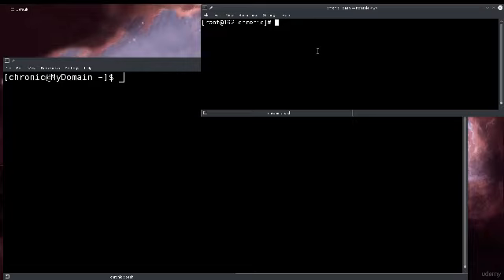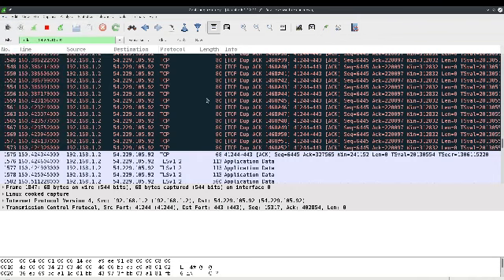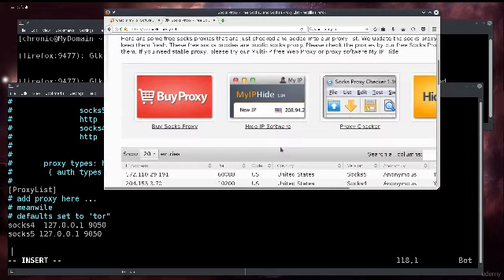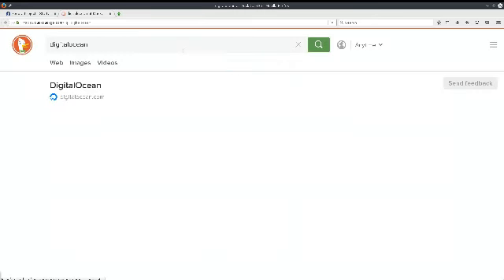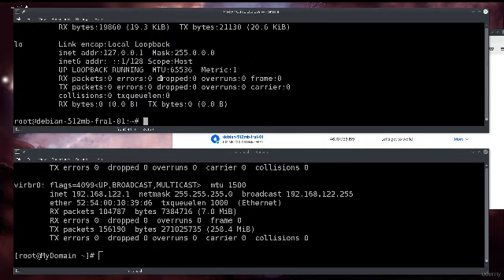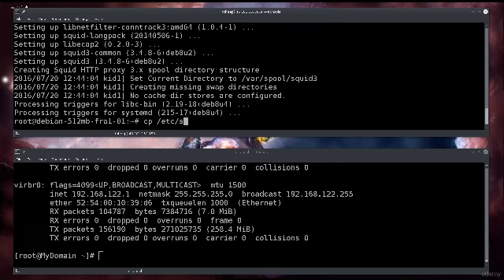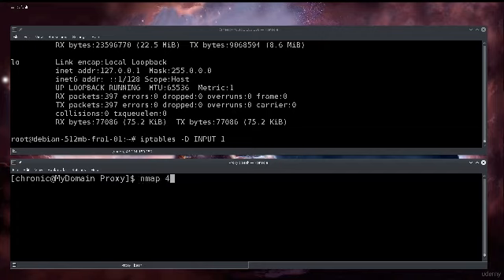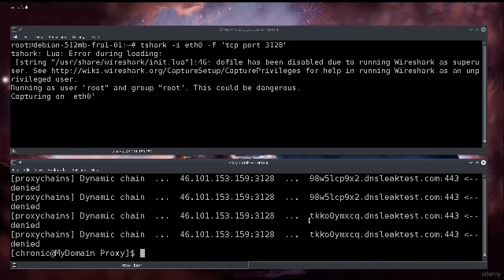How to setup proxy server | Ethical Hacking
Now, I run Learn & Earn by Nabeel to save you time and costly mistakes.

I share:
🔷 Proven Systems: The exact methods I used to build my online income.
🔷 Deep-Dive Analysis: On platforms like YouTube, freelancing sites, Fiverr, Amazon, and more.
🔷 Mindset Shifts: The crucial non-technical skills needed to succeed.
basic computer skills to learn
how to make tiktok ads for dropshipping
the fun way to learn cyber security
types of ads in digital marketing
how to learn digital skills at home
what is digital marketing and its types
cybersecurity learning channel
what we learn in digital marketing course
skills to learn to make money
skills to learn for cyber security
how to create youtube channel and earn money
This channel is your shortcut. I’ve done the hard work so you can see a clear path from "learning" to "earning."